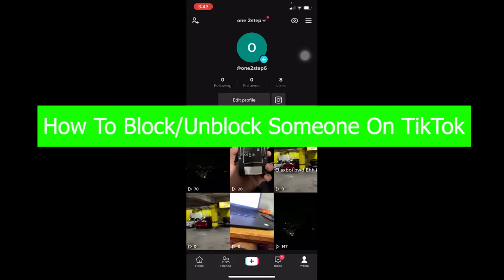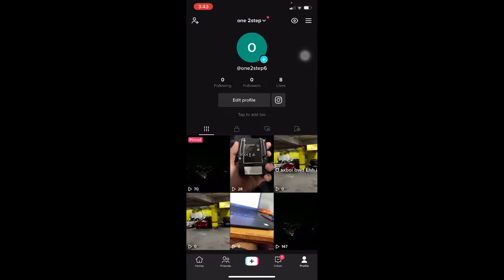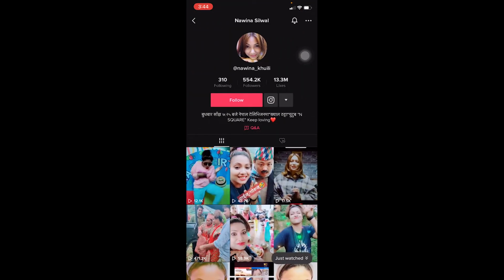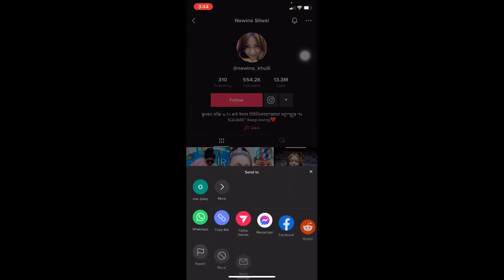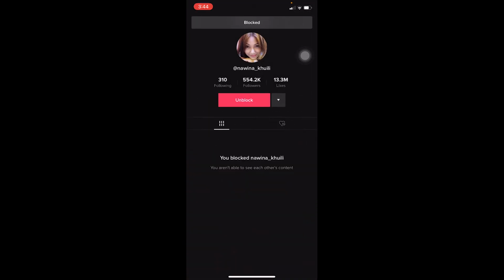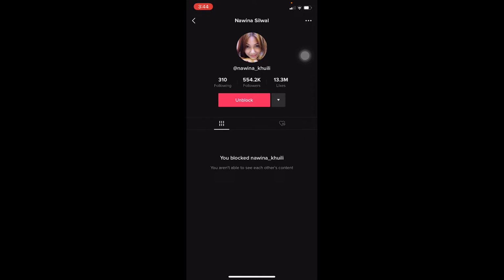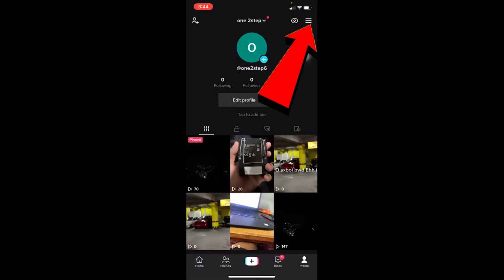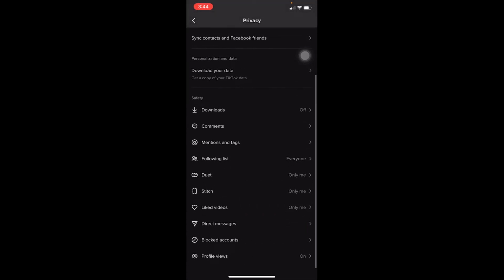How To Block and Unblock Someone On TikTok in 2022 (Quick & Easy!)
Learn how to block on tiktok and how to unblock someone on tiktok.
This video walks you through the step by step process of how to unblock and block someone on tiktok. Watch the video till the end and learn the steps in detail.